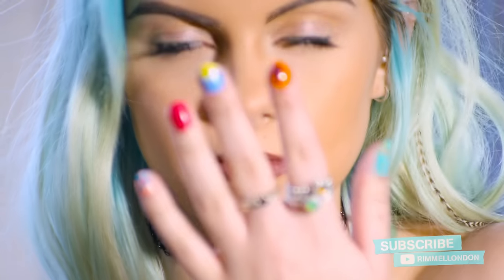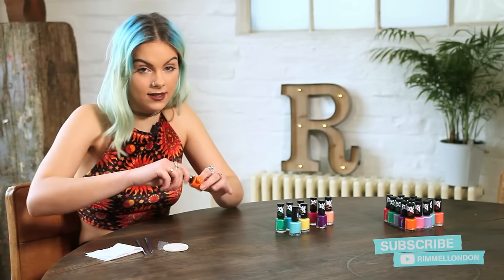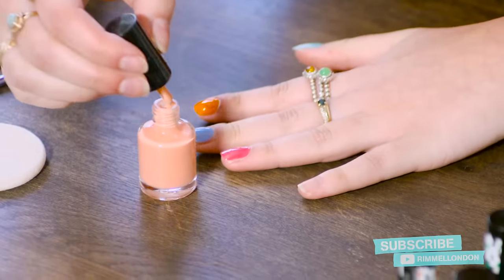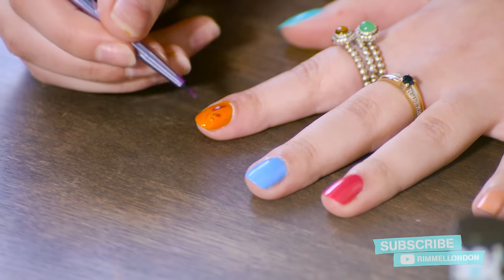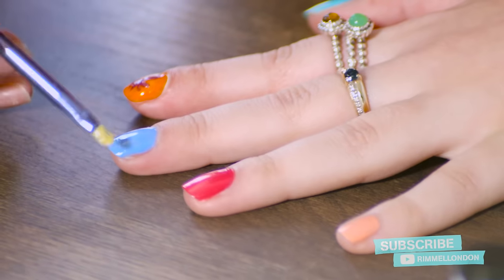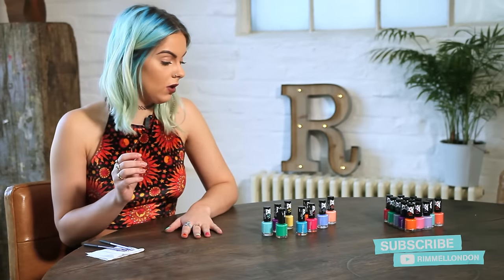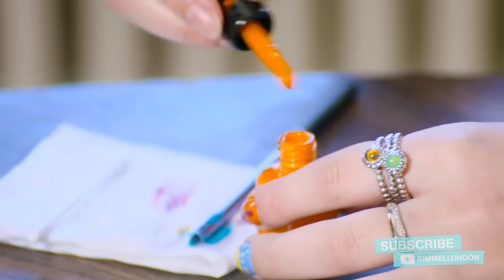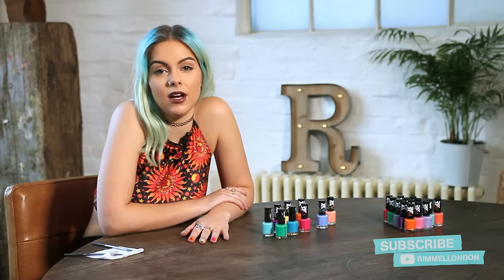How To Get Summer Festival Nails | GetTheLook | Rimmel London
Blogger Sophie Hannah Richardson shows you how to nail the summer look using the Rita Ora 60 Seconds Super Shine nail varnish collection. In this video, Sophie takes you through 5 easy nail art designs, which are perfect for summer days, festivals and spontaneous nights out.

Check out Sophie Hannah Richardson:
RL x .